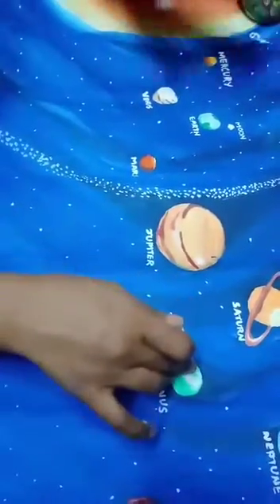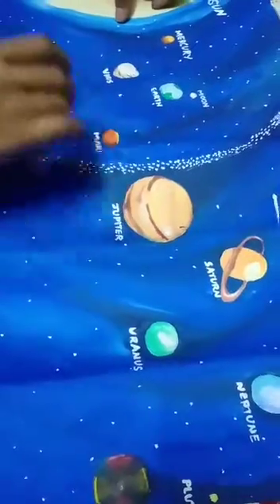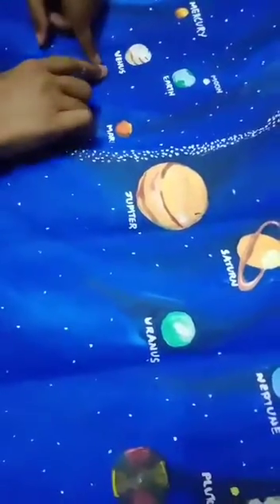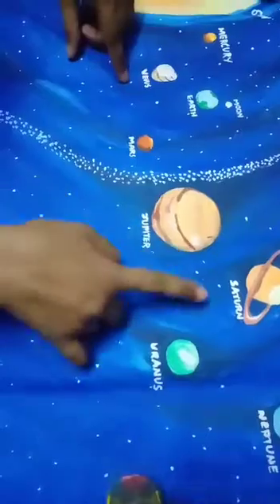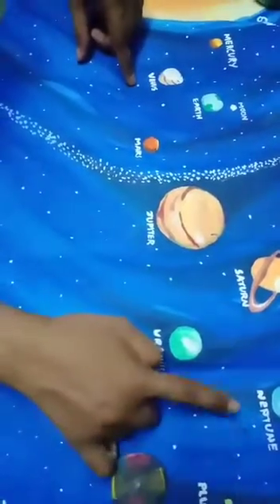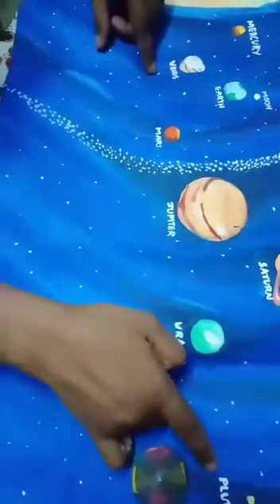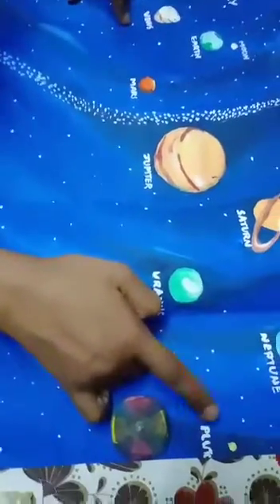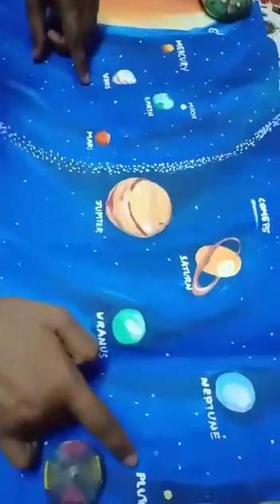What are Asteroids?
In this video we will know, what is  asteroids? In a short time.
Asteroids are small, rocky objects that orbit the Sun. Although asteroids orbit the Sun like planets, they are much smaller than planets.